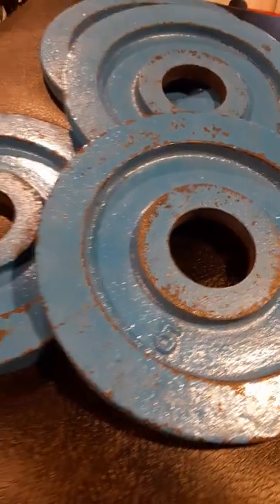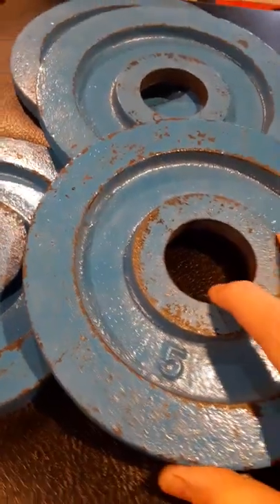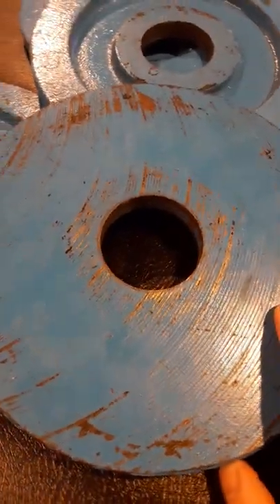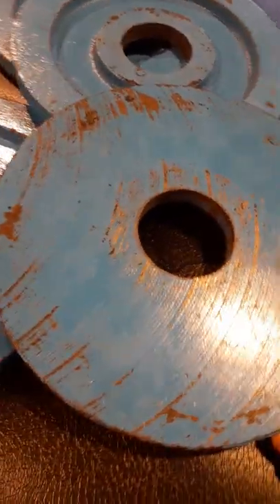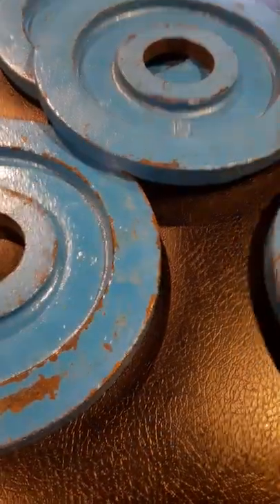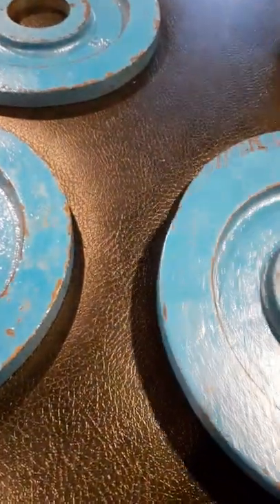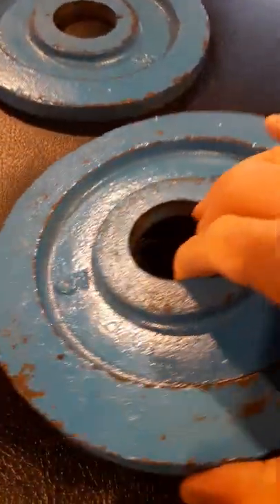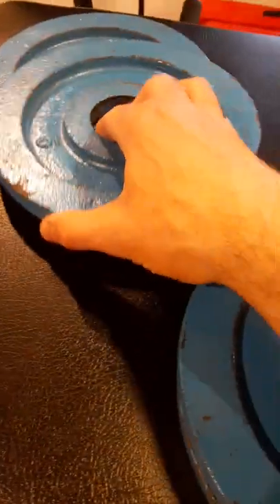Milled York 5 lb Weight Plates